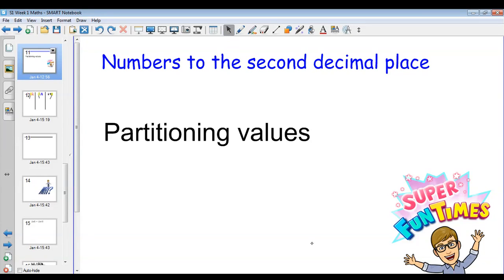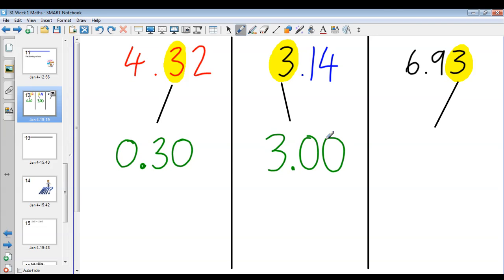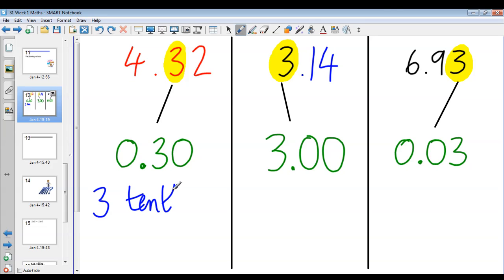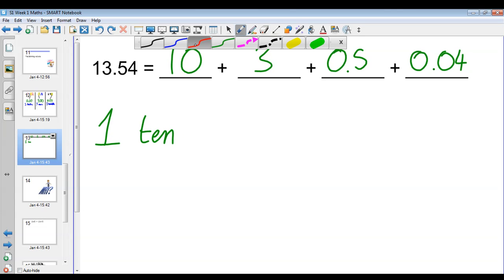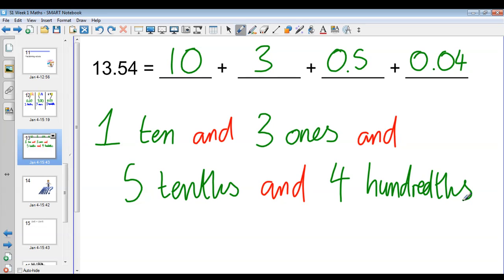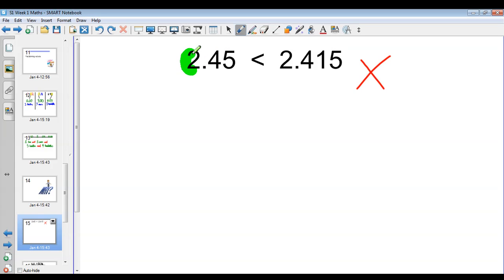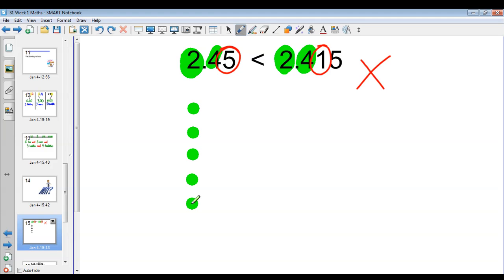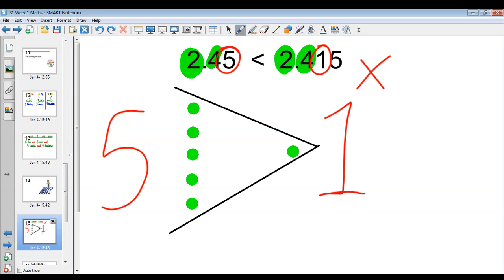Numbers in the 2nd Dec Place Part II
Online learning content for 6th January 2021
- Place value
- Partitioning